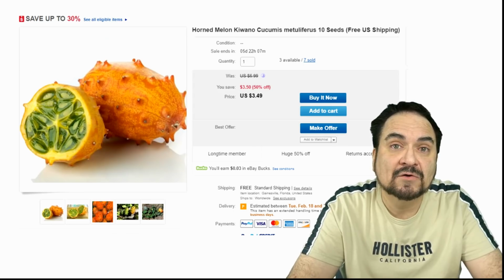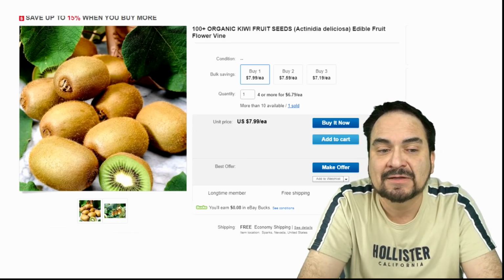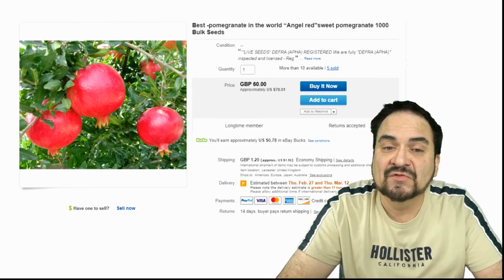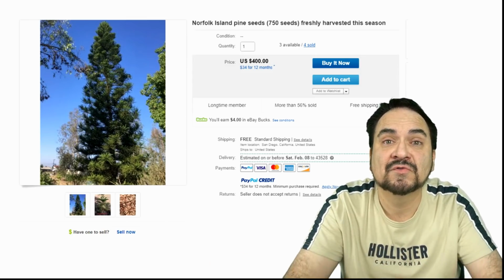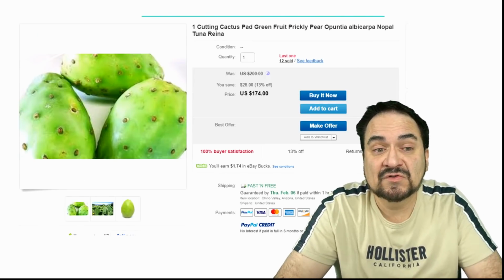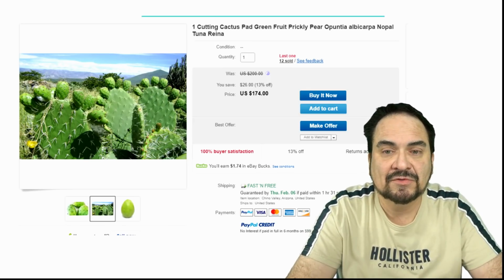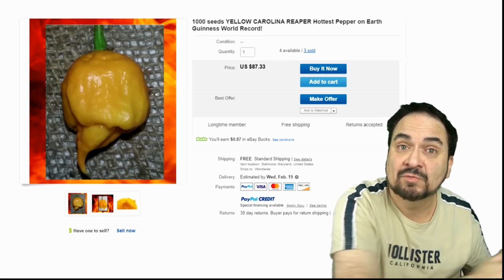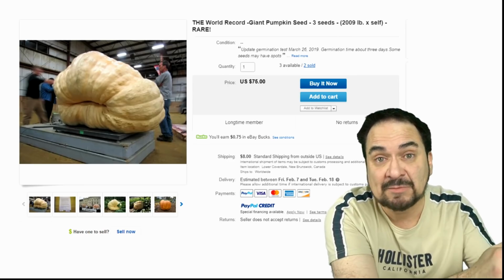Easy Source Free Items For eBay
Do you want free items to sell on ebay that you can find right now at your local store?

Some of the Mailing Supplies We Use:
2" Table Top Tape Dispenser
2” Tape For Dispenser Above
6" X 9" poly mailing bags
10” X 14” & Larger Poly Mailing Bags